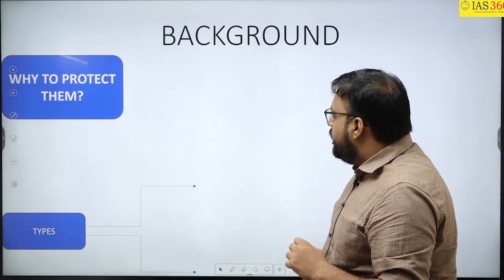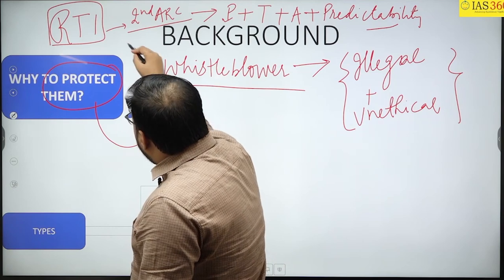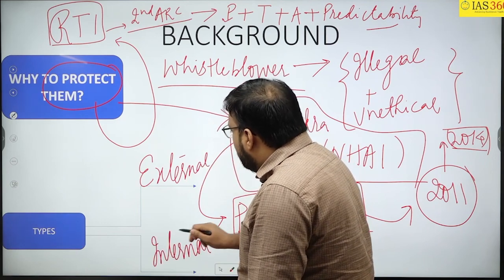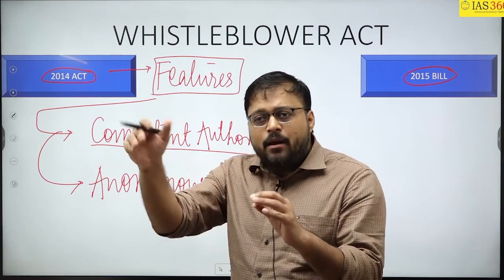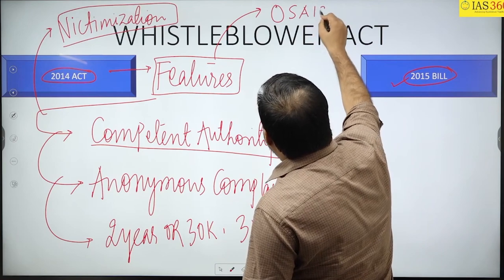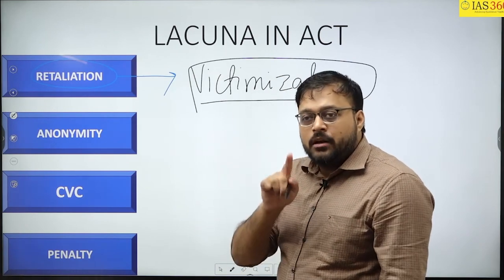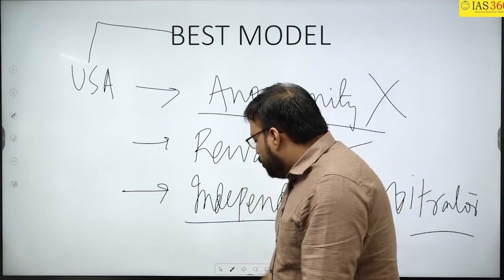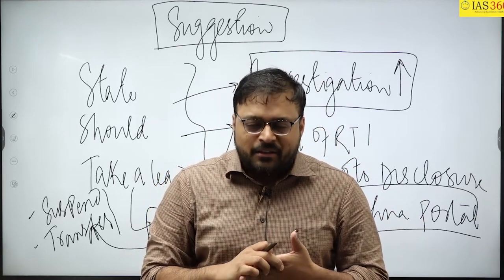Whistle Blower | Saurabh Sir | IAS 360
In this video Saurabh Sir has discussed about:-

1. Protection of whistleblower.
2. Act associated and lacuna
3. Best model of whistleblower